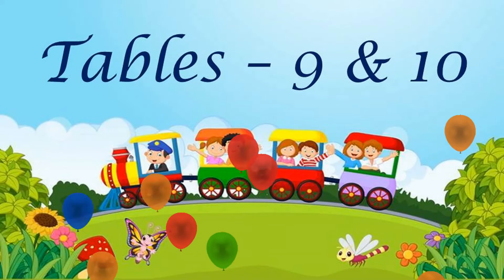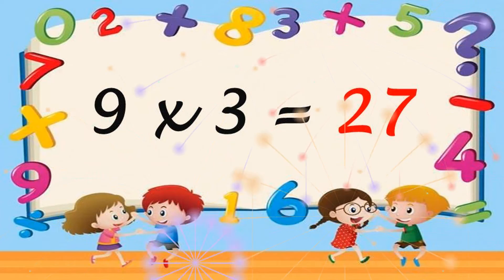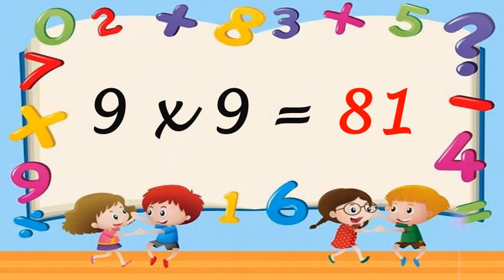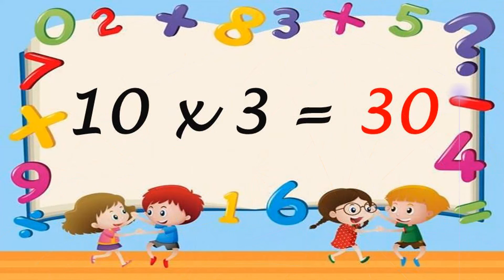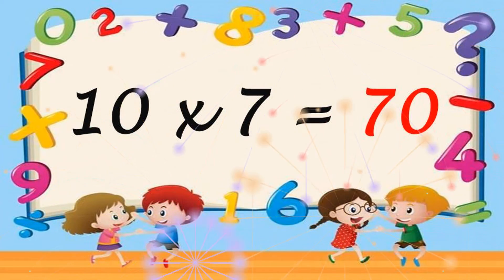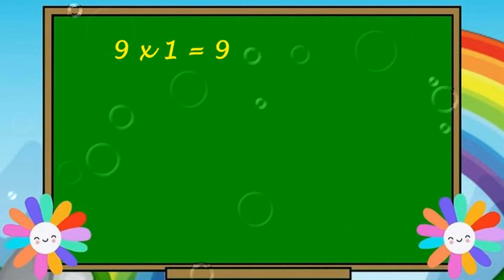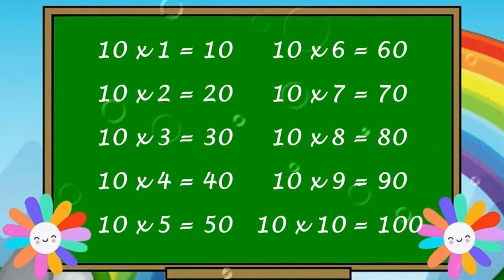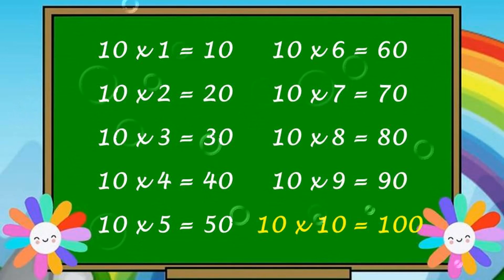Tables9&10 tables mathtables mathtablesforkids table9 table10 primaryclass class1to10std